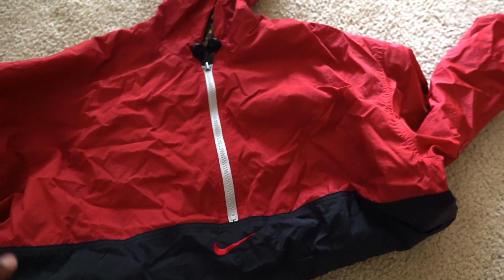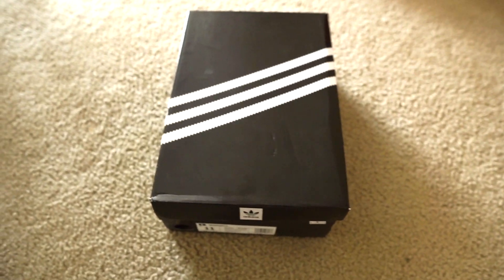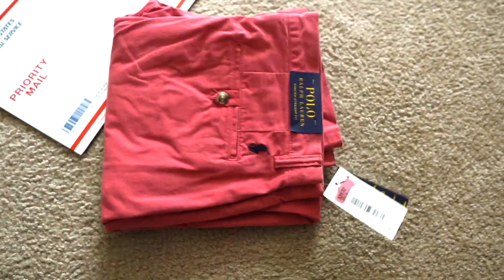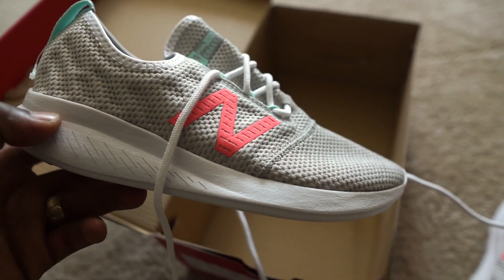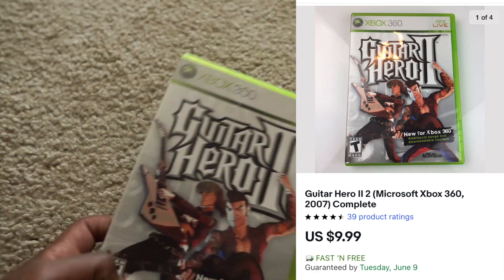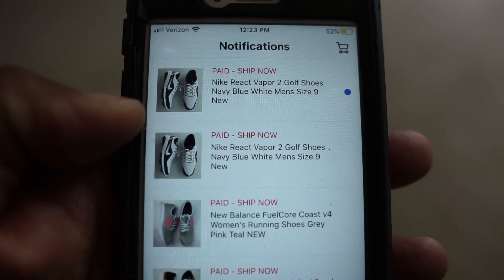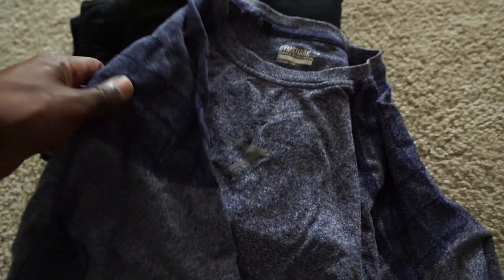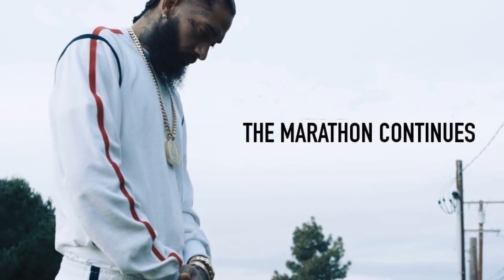OFFICIALLY SOLD OUT! | What Sold On eBay & Poshmark